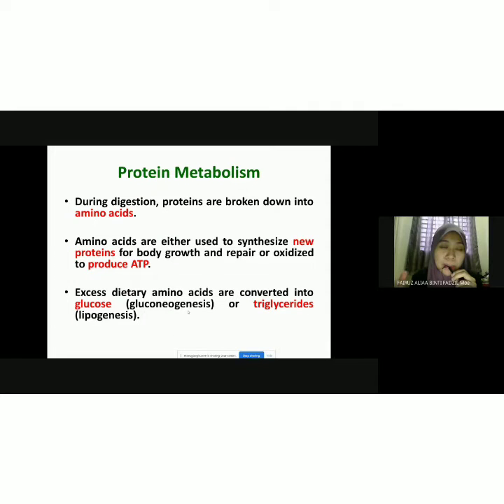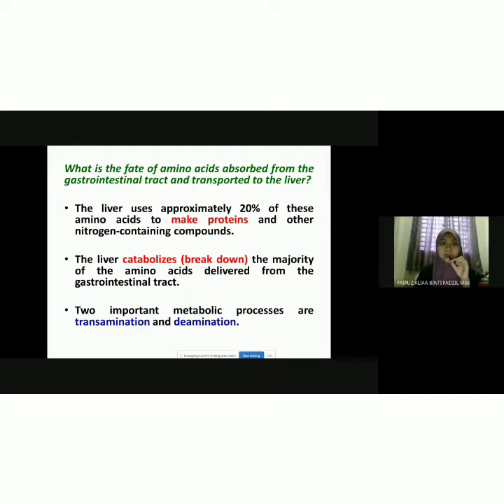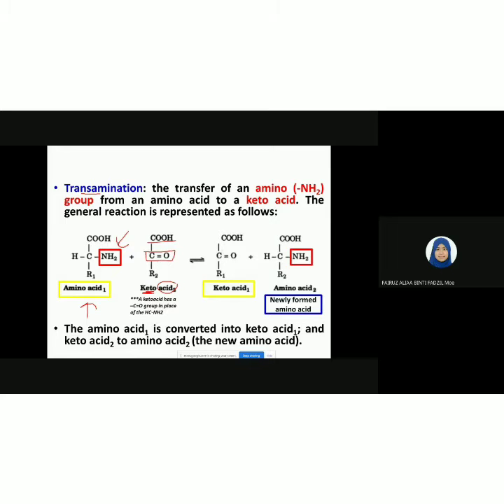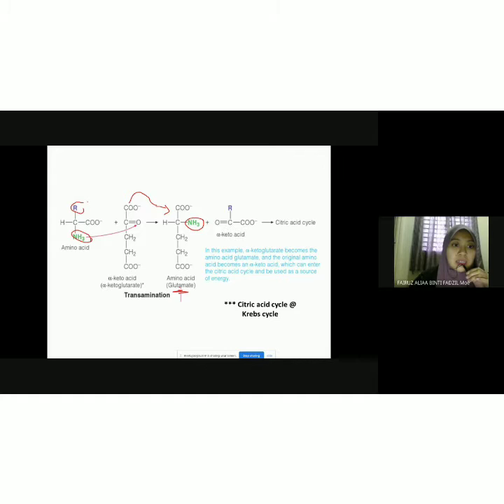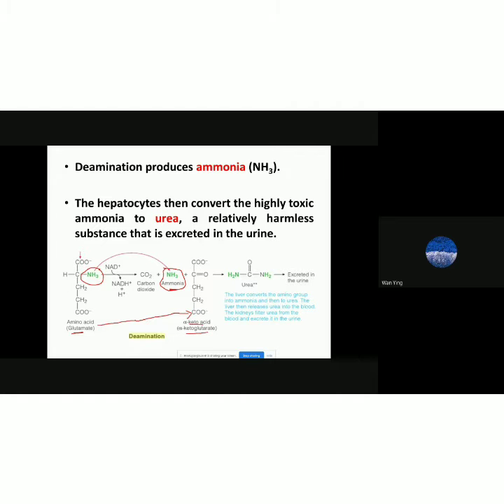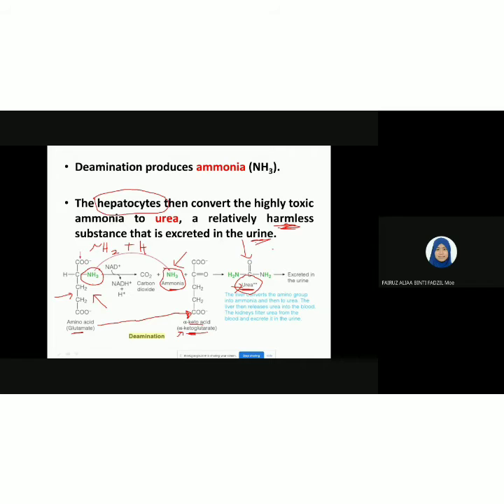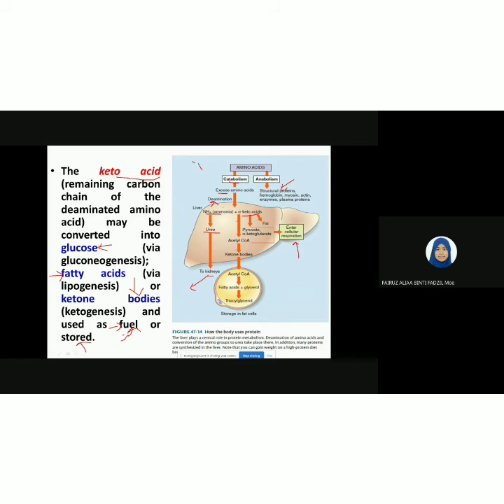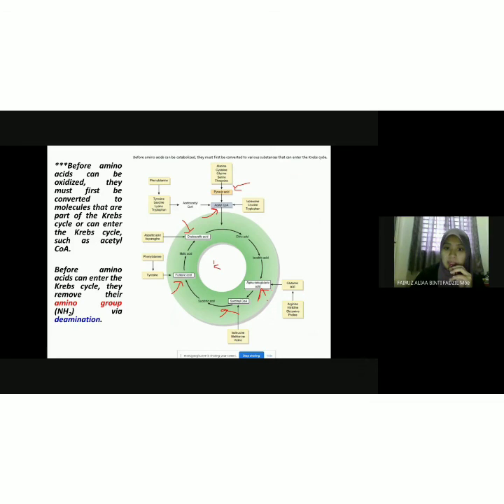BIOLOGY FORM 6 STPM LESSON : TRANSAMINATION & DEAMINATION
Biology Form 6 STPM Semester 2 lesson with Teacher Aliaa on transamination and deamination in liver